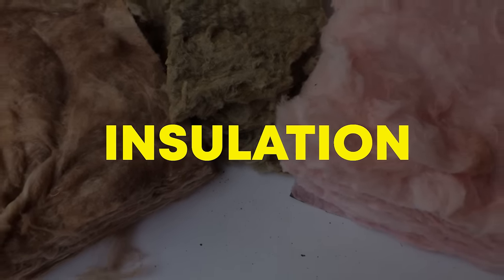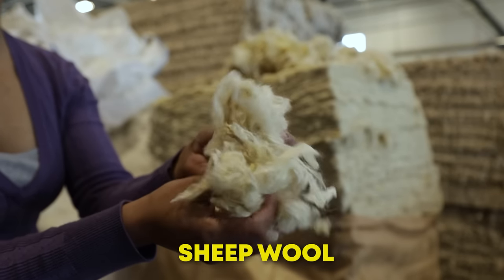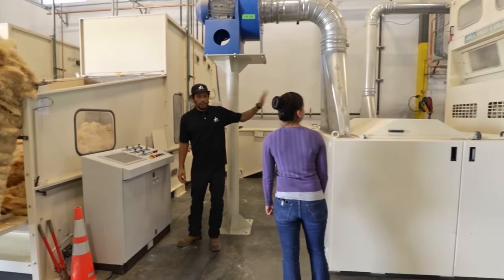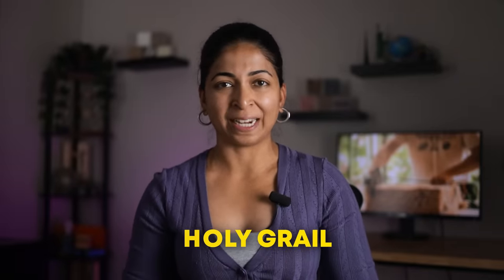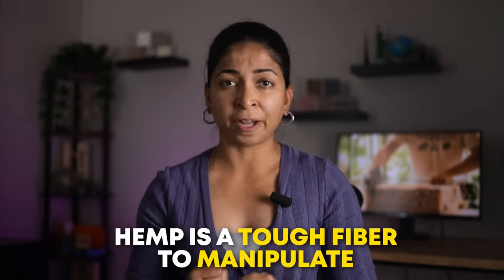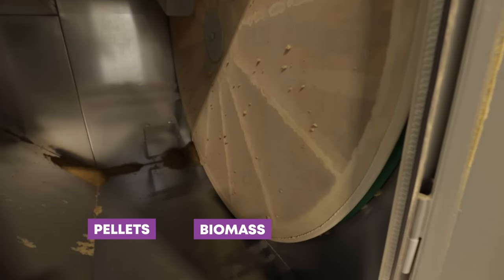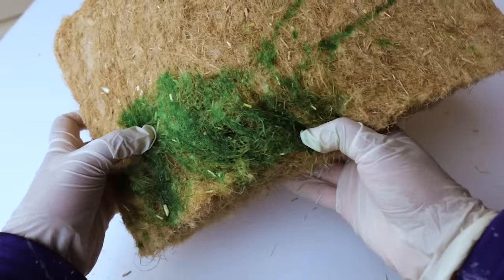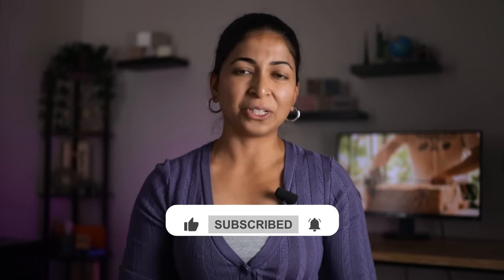Is HempWool the Holy Grail of Sustainable Insulation?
HempWool is a plant-based, sustainable and high-performance insulation for walls, floors and ceilings. It provides resistance to the flow of heat and lowers your heating and cooling costs. It is quickly gaining traction in the construction industry, as a replacement for traditional insulation.

Mics I use
Shotgun mic I use
Camera I use
Lens I use

Chapters
0:00 Introduction
1:08 How its made
4:16 Holy grail Airlay
5:56 Progress
6:44 Types of HempWool
7:17 Sustainability
8:32 Fire Resistance
9:49 Conclusion

HempWool is a natural thermal insulation made from the fibers of the hemp plant. Bales of shredded hemp arrive at the manufacturing facility from all over Northern States and Canada. The color of the dried hemp fibers varies depending the amount that it is retted. Retting is a process that allows moisture to begin separation of the fiber from the stalk. Darker fiber has been retted for longer, and lighter fiber has been retted for less time. HempWool can also include sheep wool from New Zealand or recycled wool. Hempitecture’s acoustic insulation batts use recycled and virgin cotton for better sound absorption. To bind and fuse the hemp fibers together, they use a small amount of polyester bonding fibers.

After the polyester fibers melt and fuse the hemp fibers together, the hemp wool batts are cooled down with exhaust fans and moved to the cutting station. Large circular blades that look like pizza cutters cut the insulation batts down to 16” or 24” widths. A guillotine blade cuts the batts to the final length, usually 48”.

Right now, they are scaling up production of 4 insulation batts. The thinnest ones are 2” and 3.5” that fits into a standard 2x4 stud bay. They also have a larger 5.5” thick batt that fits into a 2x6 stud bay. The third product is a massive 7.5” thick batt that fits into 2x8 studs bays. All these batts have an R value of 3.7 per inch. (*they are working to prove this result under American testing parameters). So, this particular product would be great for an exterior R30 wall.

Hempitecture is experimenting with other types of HempWool products like thin underlayment for carpets. This flexible material could be used instead of rubber, wool, foam or any other synthetic fibers. They have also made an exterior rigid board panel that can be used as continuous exterior insulation.  This product is much stiffer, more waterproof and it’s fire rated.

When exposed to a flame, the surface of the material darkened, but it did not catch on fire. It didn’t even smolder. This is a huge accomplishment from the previous iterations of the product. I was also impressed with its water resistance. Water puddled on the surface for a while, before slowly sinking into the top layer of the fibers. As you can see, the water did not seep through the entire insulation batt. It was only absorbed by the top layer so the batt maintained its shape and structure.